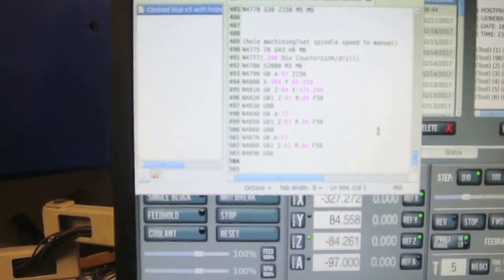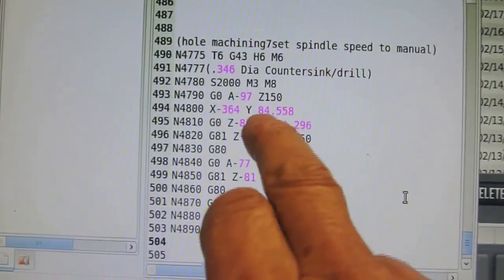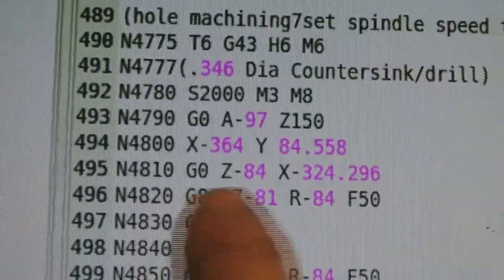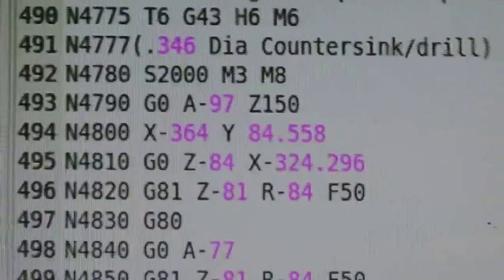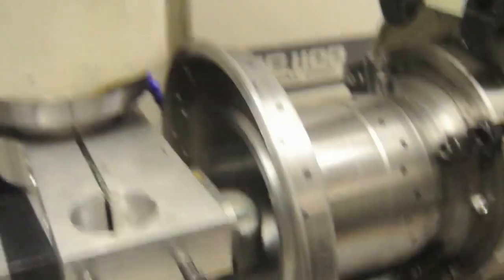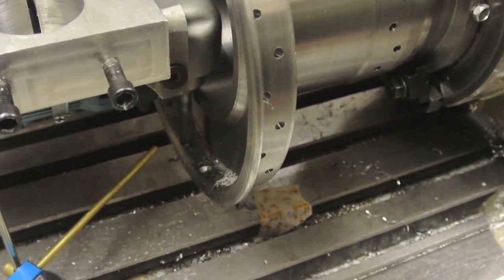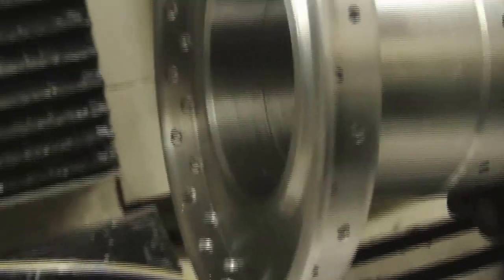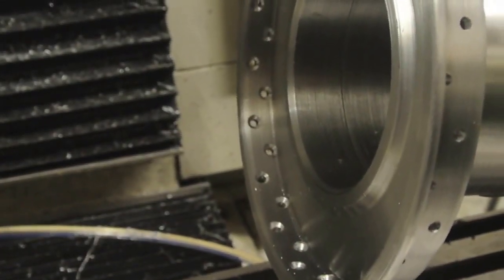Part 5 Post Crash Path Pilot& the Tormach PCNC Complete the drilling some vintage car wi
In this part we start countersinking the holes and discuss programming at the machine